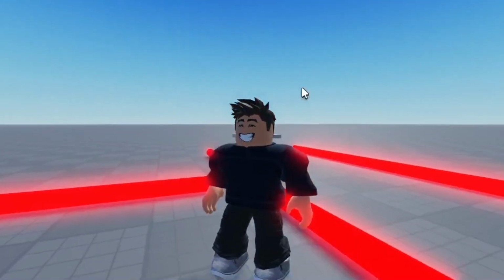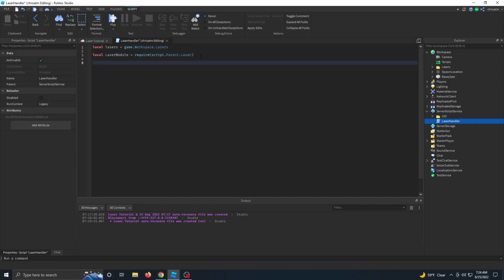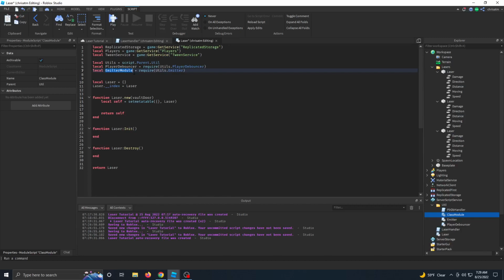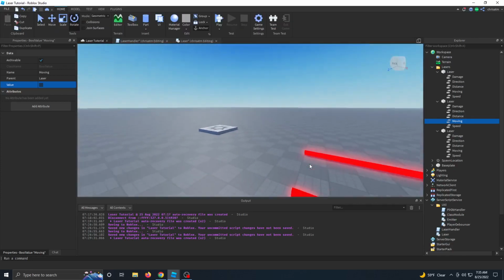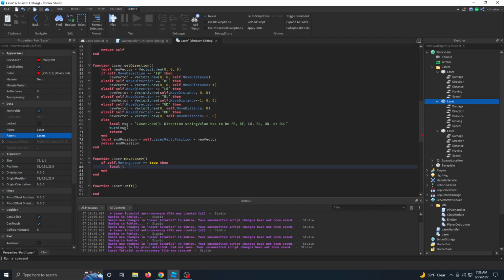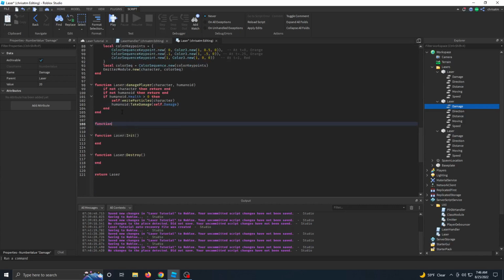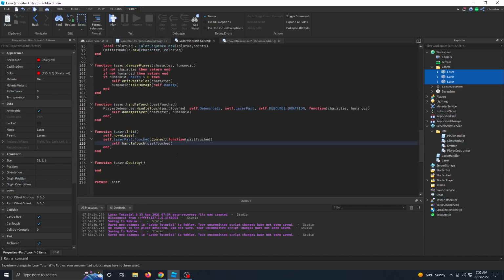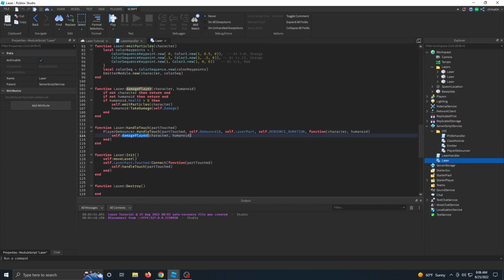How to Make a Laser Damage Part like Jailbreak (Roblox Studio Scripting Tutorial)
This video will teach you how to make lasers in your game in Roblox Studio that are similar to function as Jailbreak.

00:00 Intro
00:26 Creating the laser models
00:59 Goals for the lasers
01:07 Adding laser configuration values
02:30 Brief explanation of my utility module scripts
02:50 Writing the laser handler script
04:59 Writing the laser class module script
18:41 Error: attempt to call missing method
18:50 Fixing unanchored parts haha
19:36 Fixing nothing happening to lasers solution no. 1
19:48 Fixing nothing happening to lasers solution no. 2
20:09 Play testing laser damage script
20:20 How to make the lasers move
22:24 How to get the code
22:37 Full Code Overview